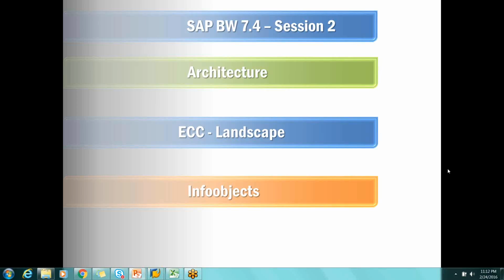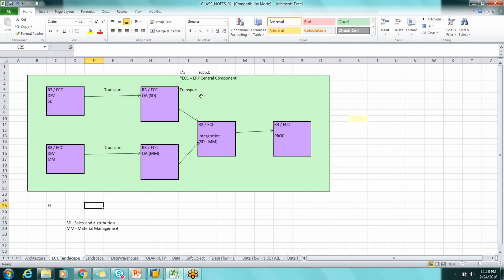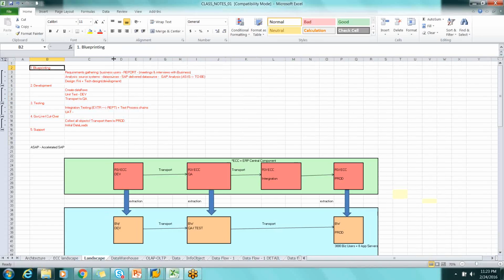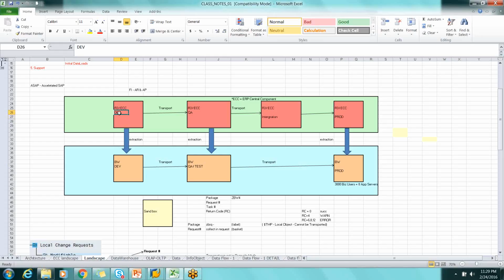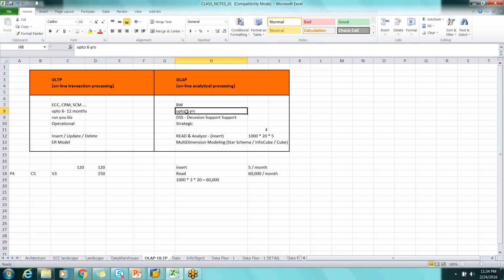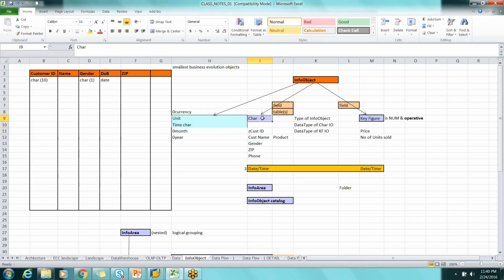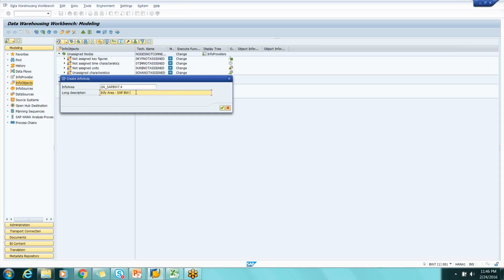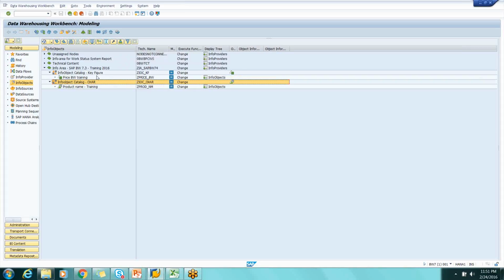Session 2 SAP BW 7 4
SAP BW - Session 2